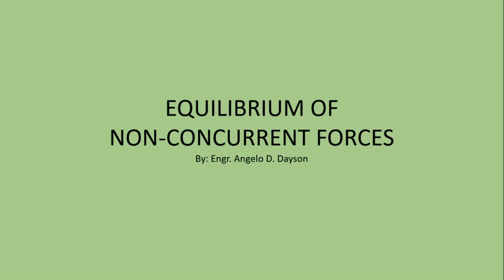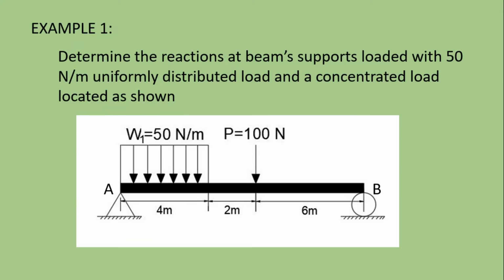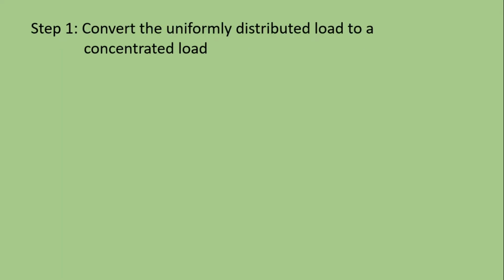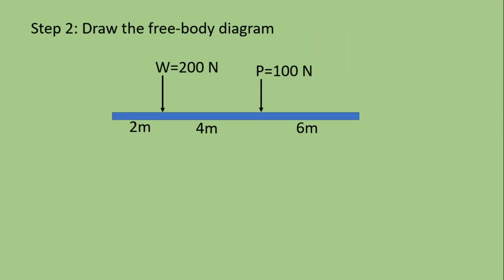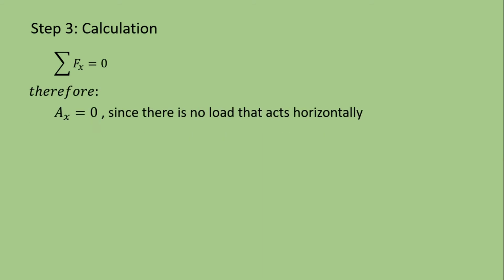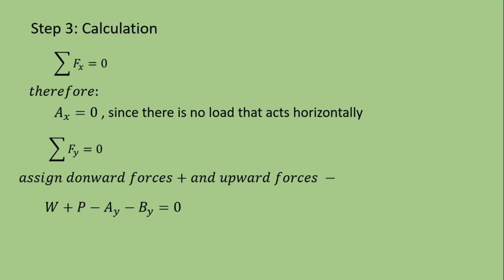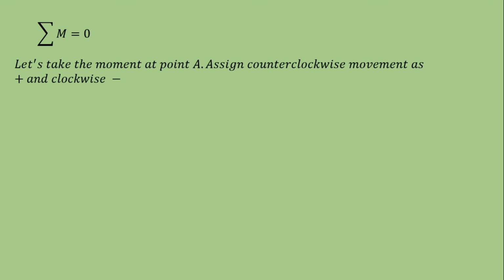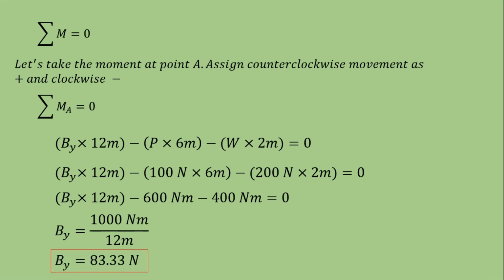EQUILIBRIUM NON CONCURRENT FORCES INTRO